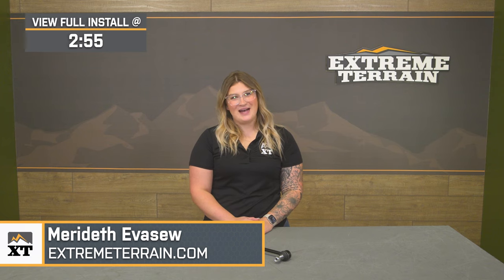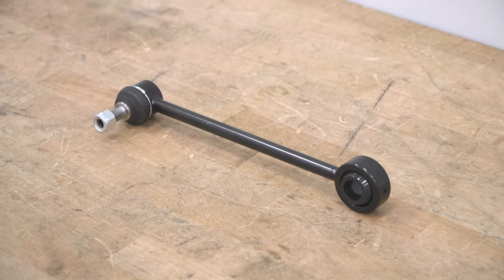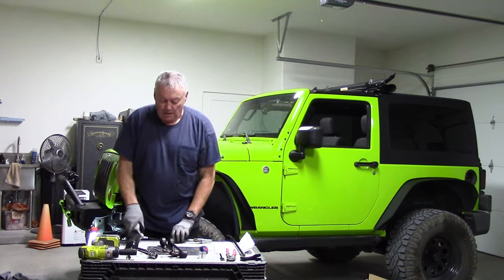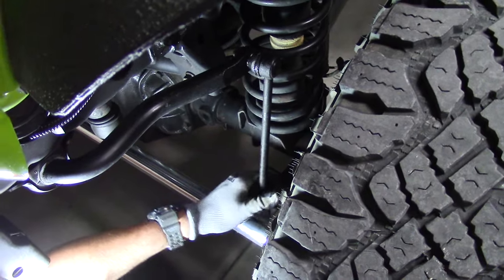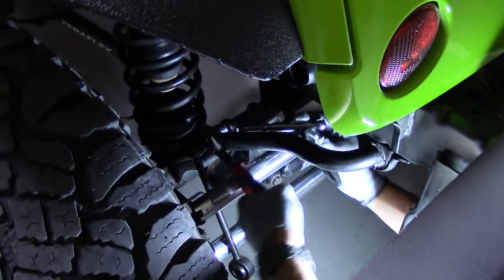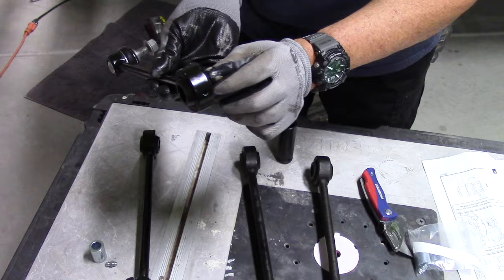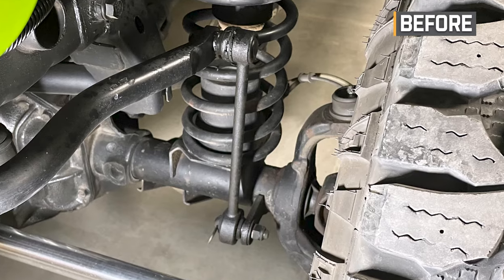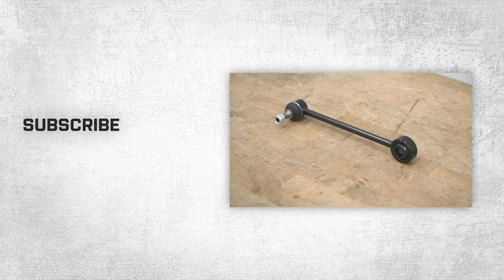Jeep Wrangler JK Teraflex Front Sway Bar Replacement Link Review & Install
Make Your Jeep Solid. Make your lifted Jeep Wrangler a little steadier thanks to the Teraflex Front Sway Bar Replacement Link. The sturdy construction gives your lifted Wrangler more responsiveness on some of those trickier terrains.

Build. It is built of steel and features polyurethane bushings. Spherical polyurethane bushings eliminate noise in your Wrangler's suspension and avoid metal-to-metal wear and tear. The design collects silent performance with ease of use that makes this perfect for taking your Jeep on the trails.

OEM Quality Materials. This Teraflex Front Sway Bar Link is constructed with profoundly long lasting materials. The sway bar link at the lower end has a considerable polyurethane ball and pin for faster sway bar elimination. It also has an OEM quality small shoulder ball and socket and free maintenance at the upper sway bar link end.

Limited Warranty. The Teraflex Front Sway Bar Link comes with a lifetime warranty to protect against manufacturer and structural defects.

Application. This Teraflex Front Sway Bar Link is engineered to fit all 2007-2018 Wrangler JK models that has been lifted 3 to 4 inches.

Intro - 0:00
Features - 0:46
Construction - 1:20
Price - 1:48
Install Difficulty - 2:34
Full Install - 2:55